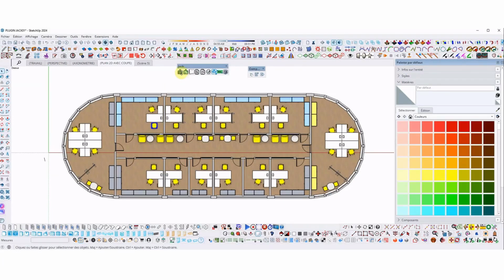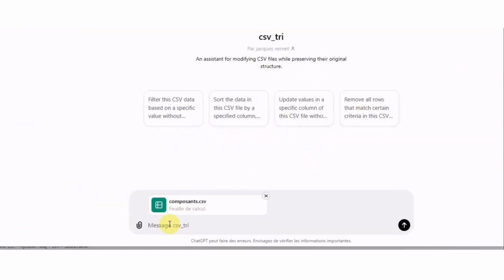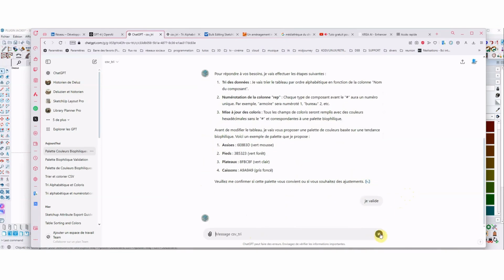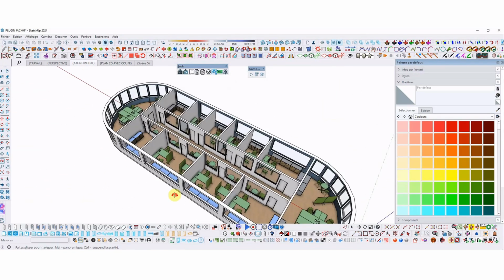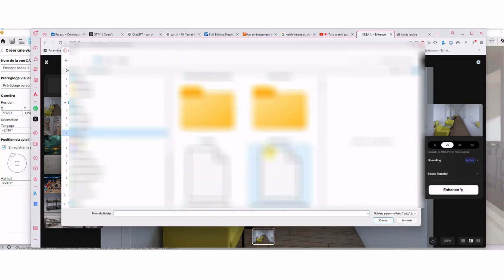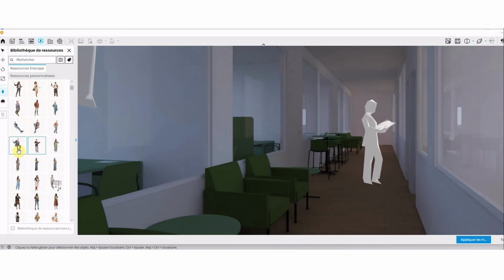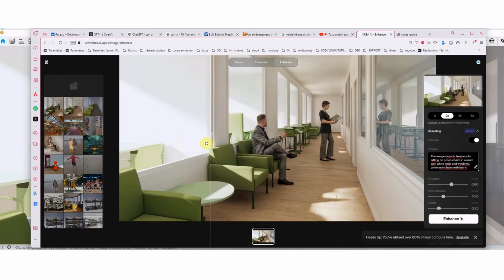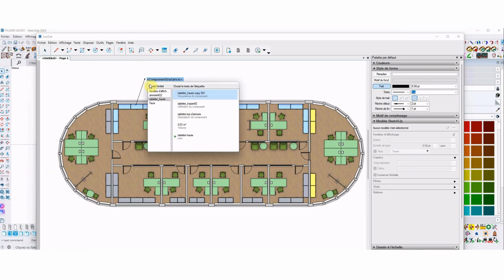Automatic SketchUp plan update with Excel and Chat GPT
Export data from your SketchUp components to an Excel file using a plugin.

Use Chat GPT and a custom AI assistant to modify, sort and color the data in your Excel file.

Import the updated Excel file into SketchUp to automatically update components and labels.

Create a realistic rendering of your plan with Enscape.

Improve the visual quality of the rendering thanks to KREAAI's AI.

Save time and simplify your design process by automating your SketchUp plans.

Exporter les données de vos composants SketchUp vers un fichier Excel grâce à un plugin.
Utiliser Chat GPT et un assistant IA personnalisé pour modifier, trier et colorer les données de votre fichier Excel.
Importer le fichier Excel mis à jour dans SketchUp pour mettre à jour automatiquement les composants et les étiquettes.
Créer un rendu réaliste de votre plan avec Enscape.
Améliorer la qualité visuelle du rendu grâce à l'IA de KREAAI.
Gagnez du temps et simplifiez votre processus de conception grâce à l'automatisation de vos plans SketchUp.